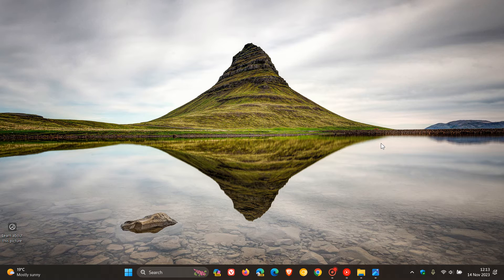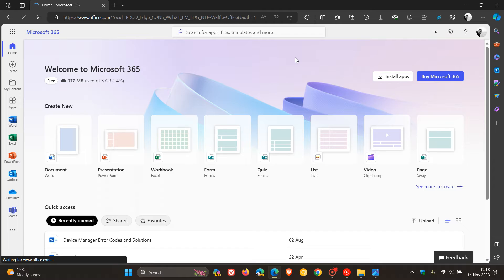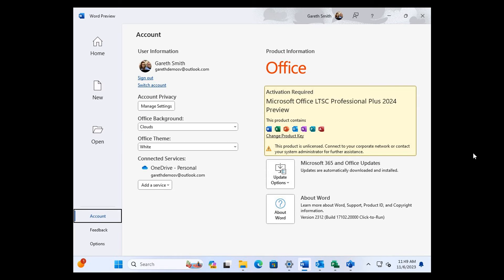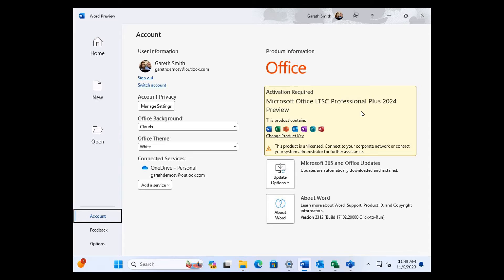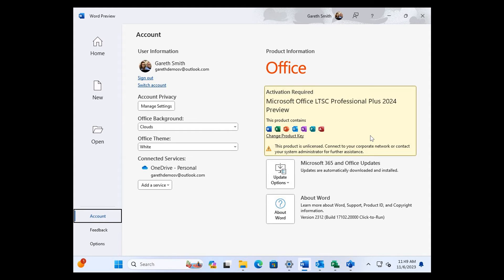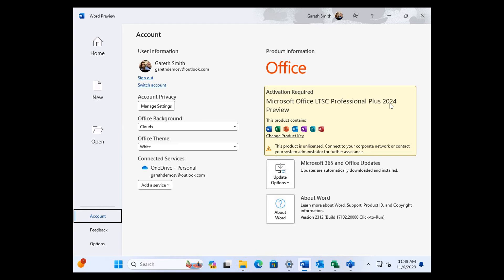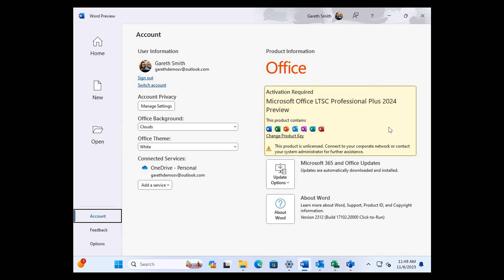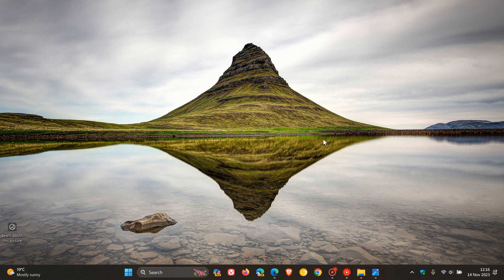Leak Confirms Microsoft Office 2024 and it will also have a Standalone version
Office 2024 is coming next year and it will be a Subscription based version and also a Standalone version that doesn't require a subscription.